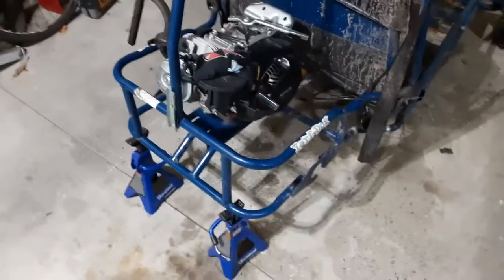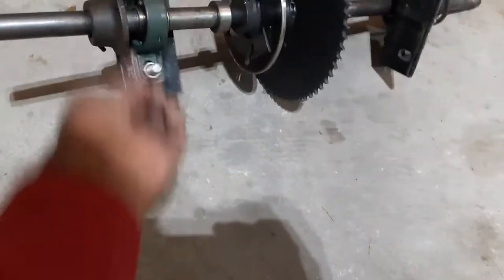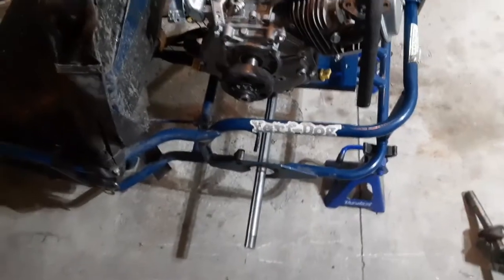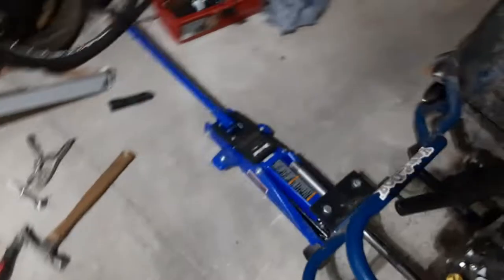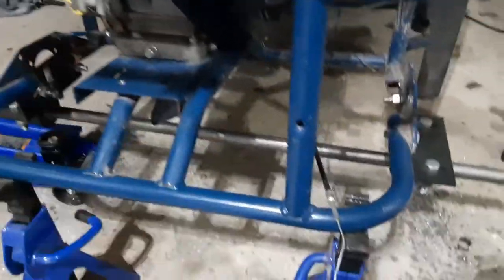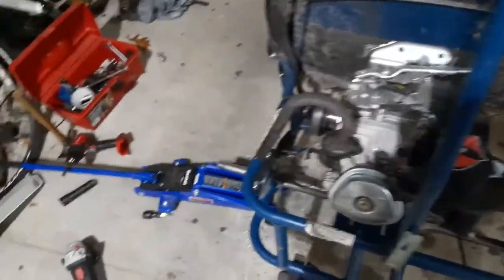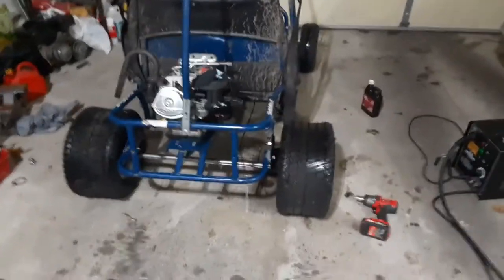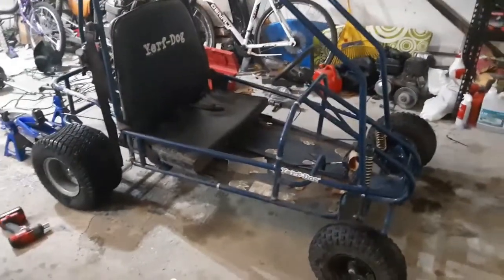Lifting my Yerf Dog go kart and installing a new axle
Hey everyone watching i'm powphenom and in this video I install a brand new rear axle in my yerf dog go kart. The result is better than ever! Enjoy!